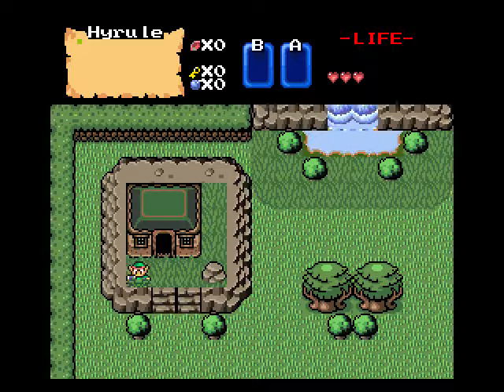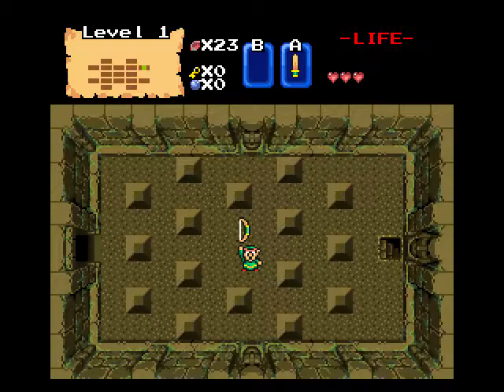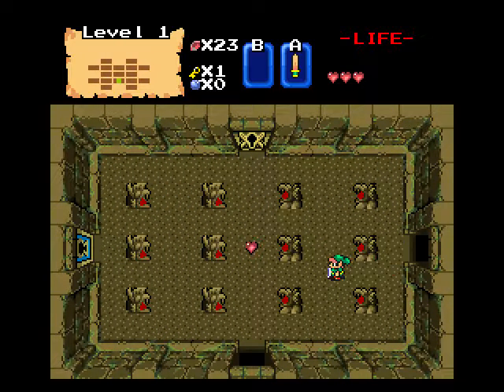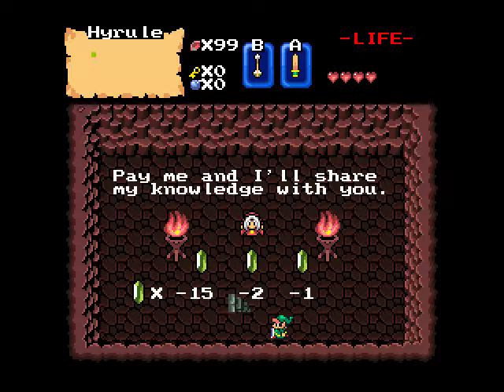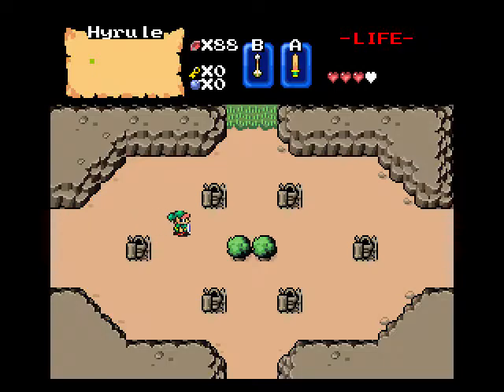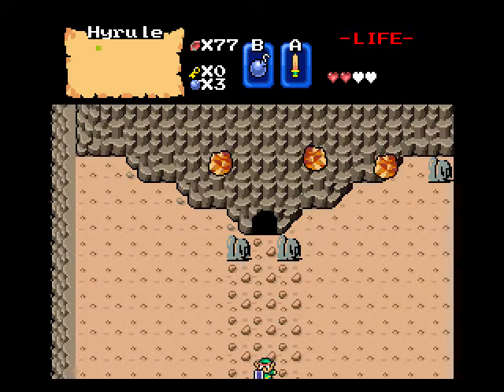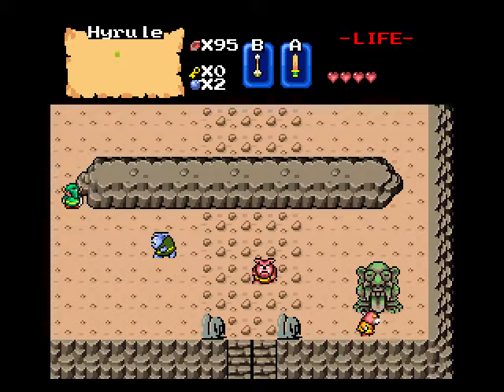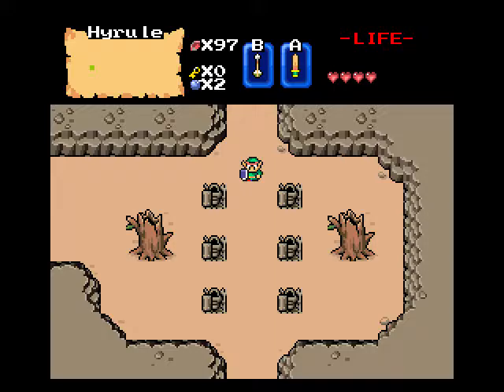Lets Play "Zelda Classic: Secret of the Golden Ring" Episode 1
This is the flagship episode of my new Lets Play. In this episode we do a lot actually... What do we do? Well, watch to find out!